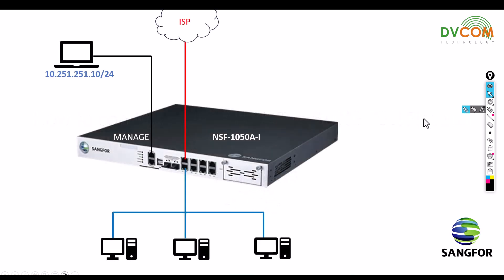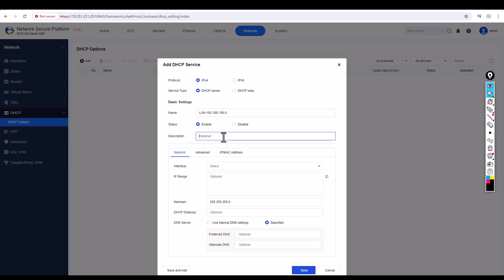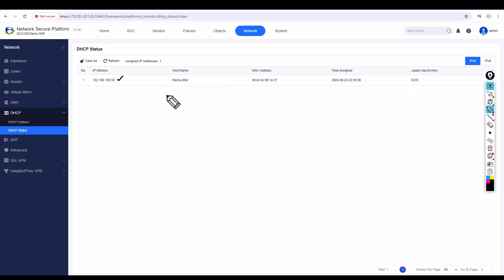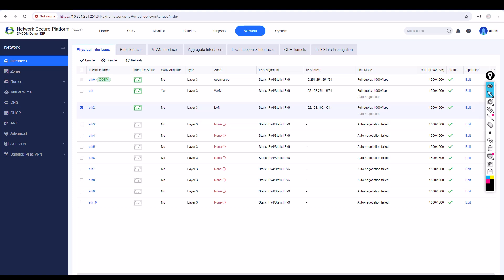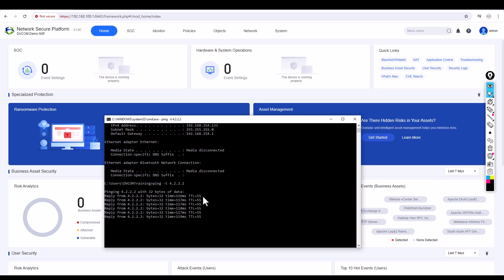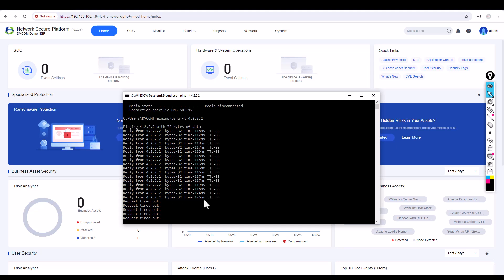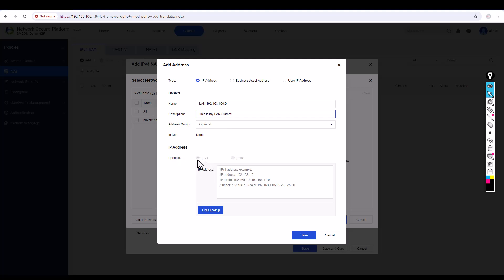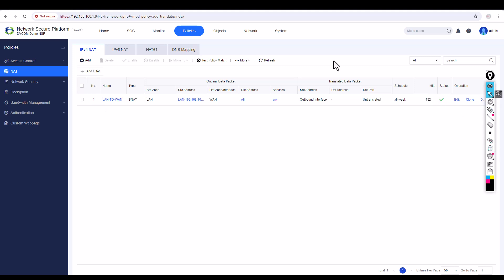Configure DHCP and NAT in SANGFOR Next Generation Firewall | DVCOM Technical Lab